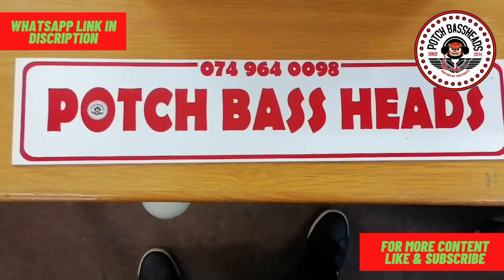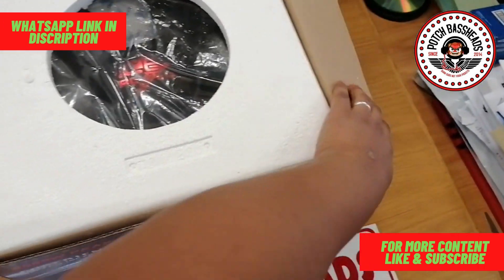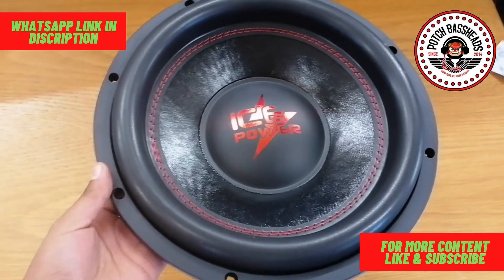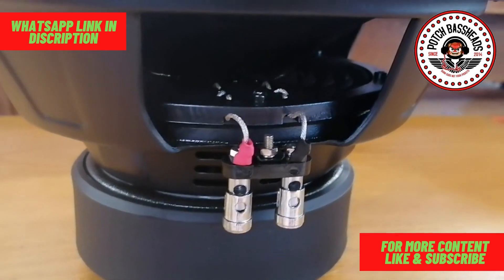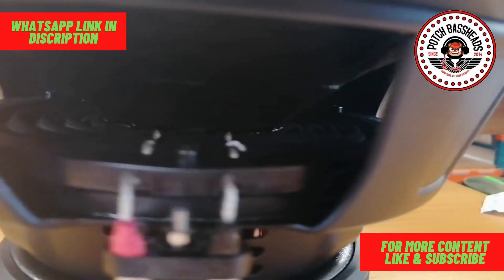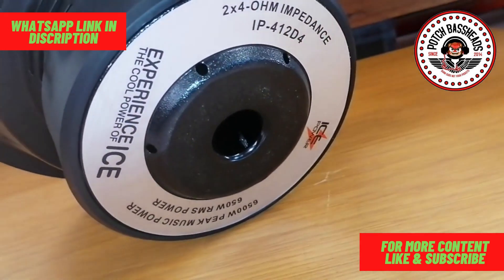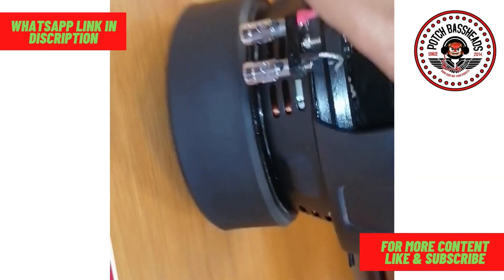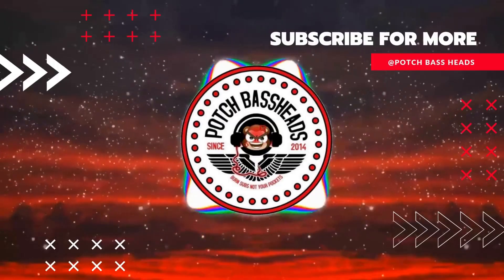ICEPOWER 412 4d Sub unboxing and review